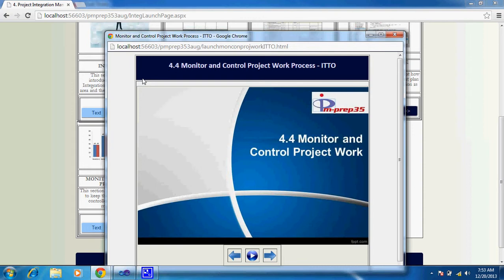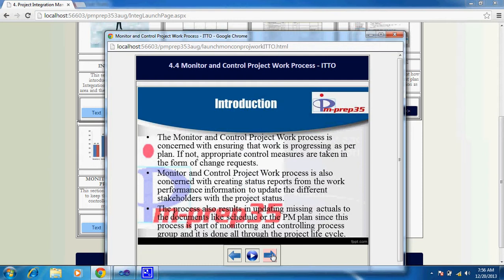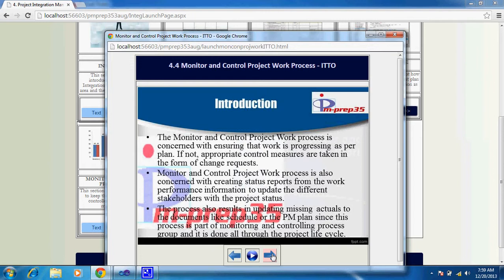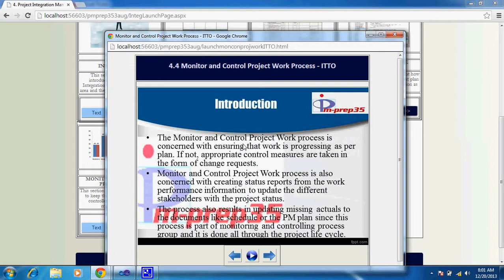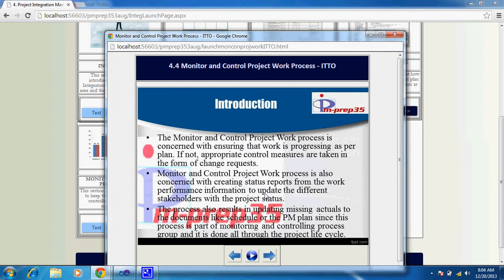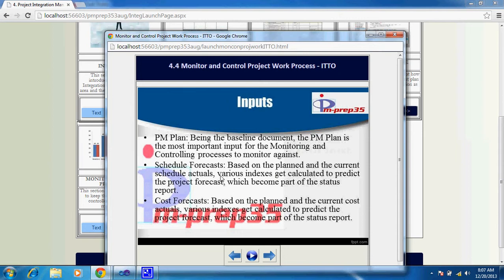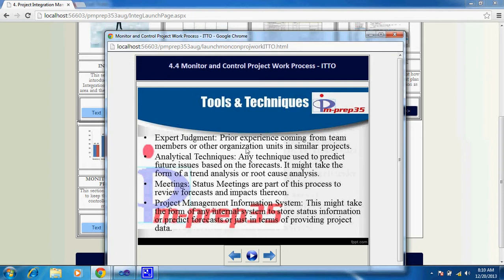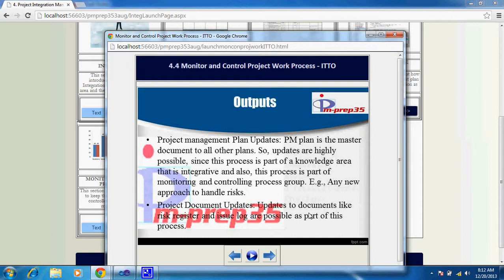pm-prep35.com - Monitor and Control Project Work Process